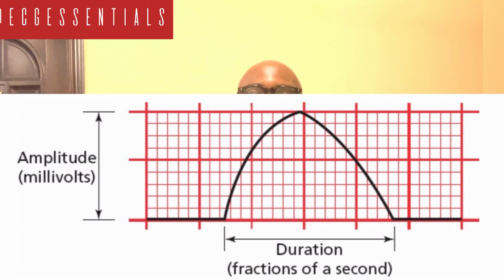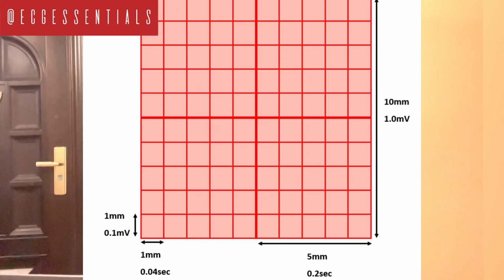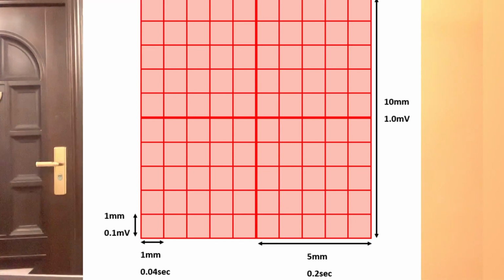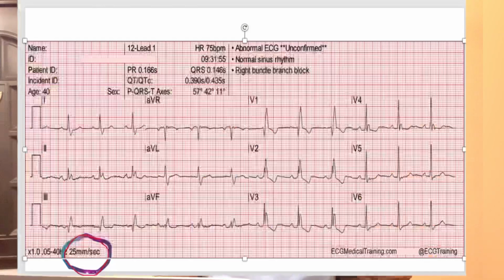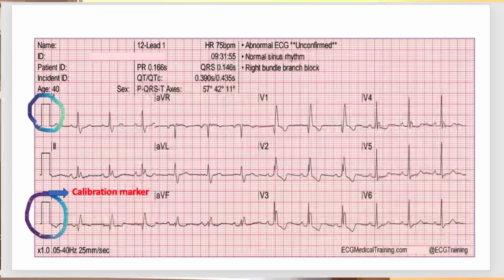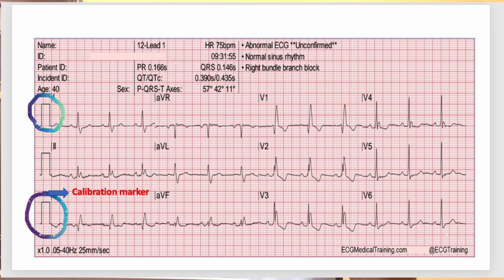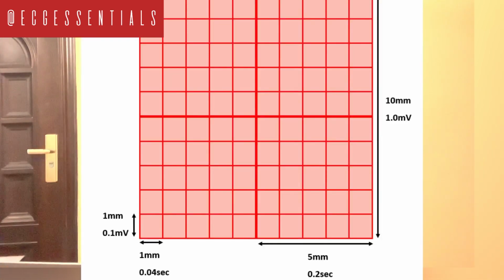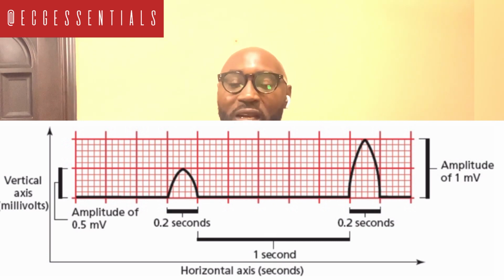ECG essentials with Princo..2nd introductory session-part1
ECG tutorials